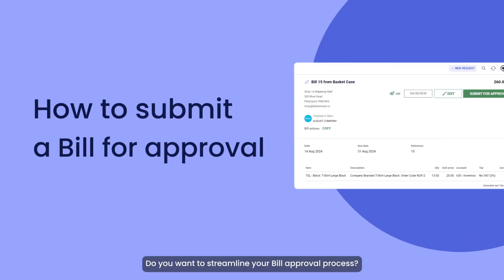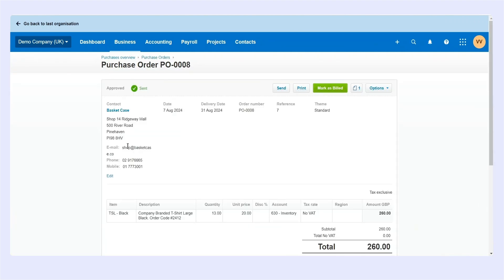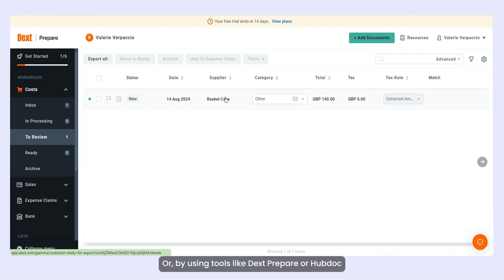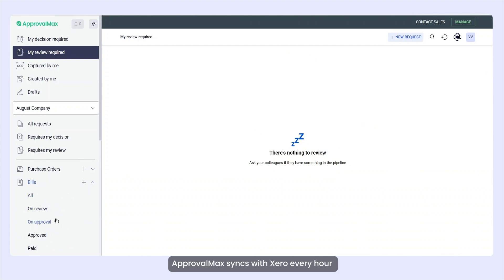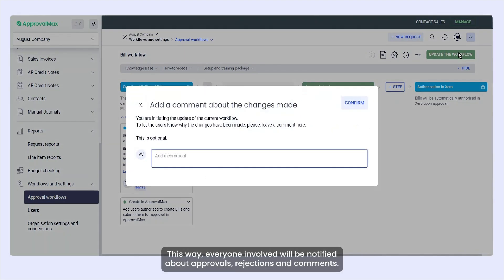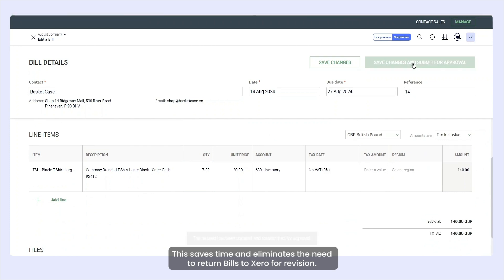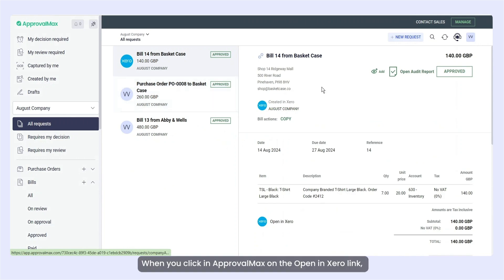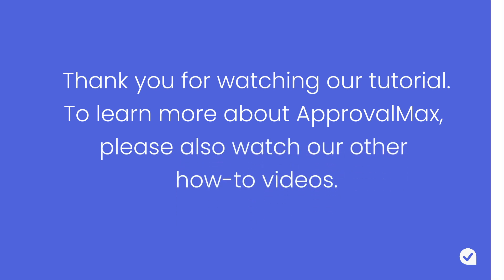How to submit a Bill for approval in Xero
The How-To video outlines how you can submit a bill for approval in Xero.